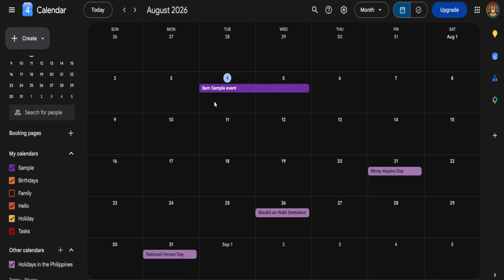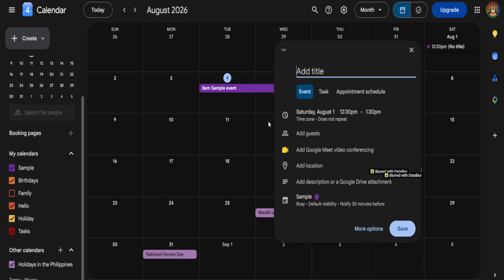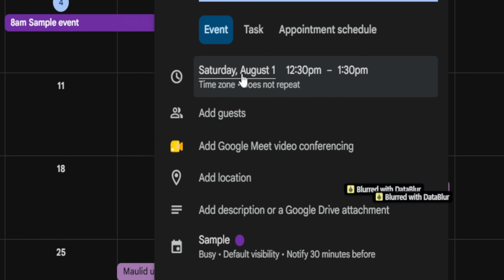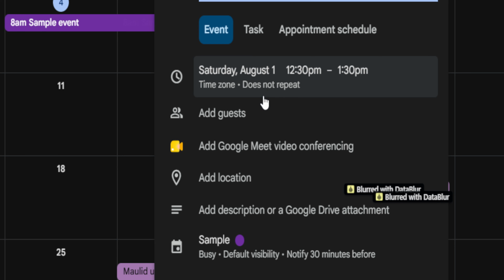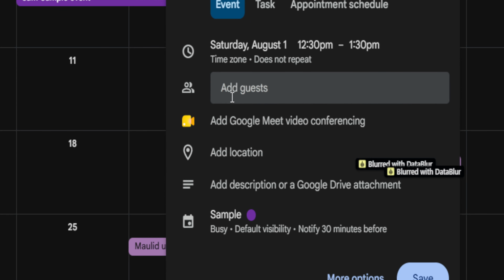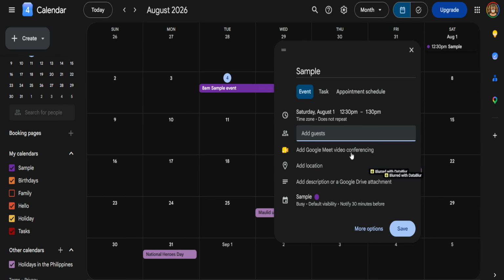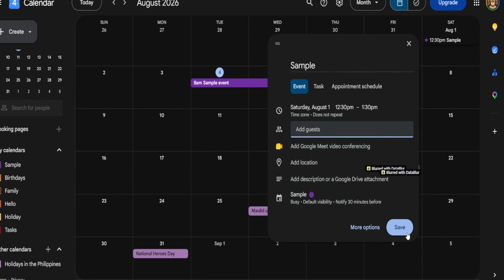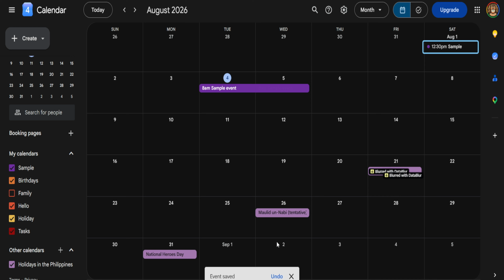How to Send Google Calendar Invites by Email (2026) | Step-by-Step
Learn exactly how to send Google Calendar invites by email in this updated step-by-step guide. Whether you're scheduling client calls, team meetings, or recurring events, this tutorial walks you through the entire process inside Google Calendar — from creating the event to sending email invitations to guests. You'll see how to add multiple attendees, customize the invite details, and make sure recipients get the confirmation in their inbox. This is the current method that works with the latest version of Google Calendar, so no outdated steps. By the end, you'll be able to send professional calendar invites in under two minutes.